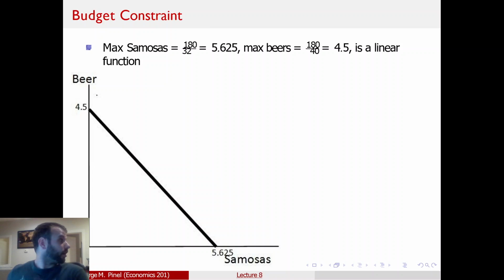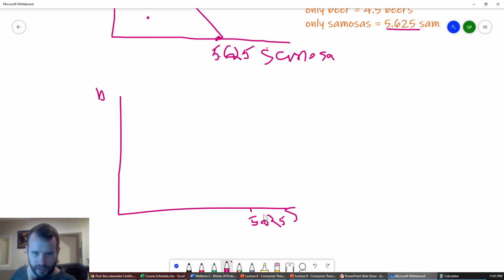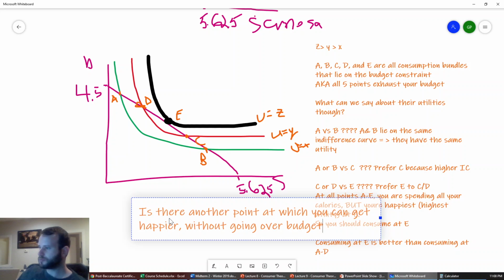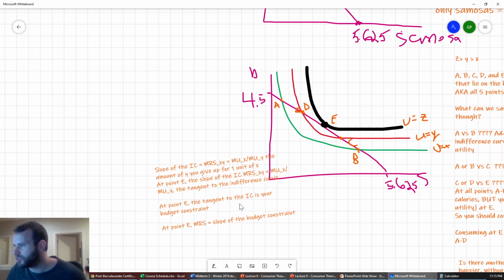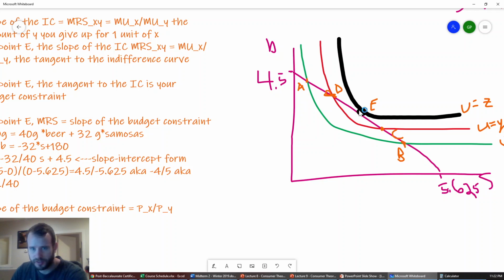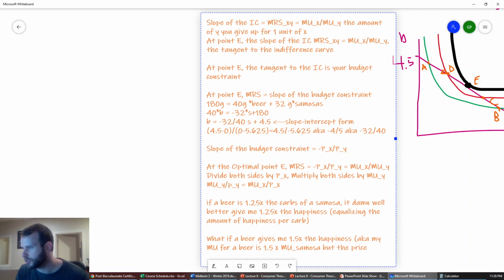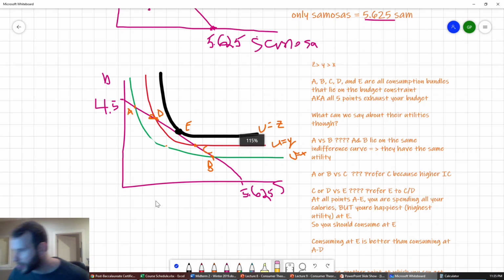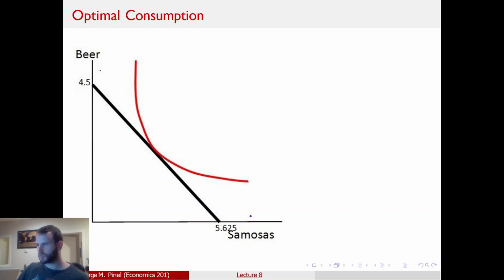Lecture 8 Part 2 - Part 5 - Bang for Buck Rule